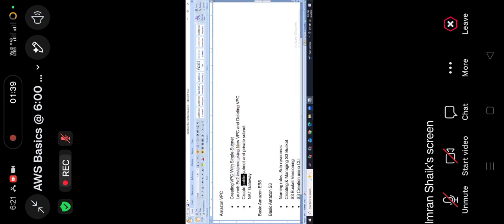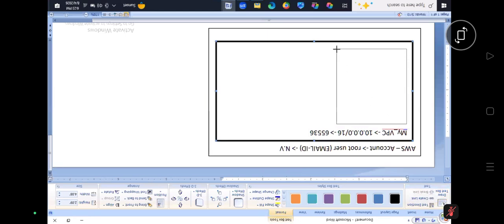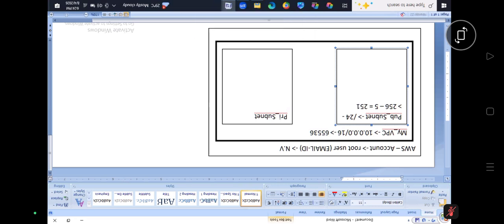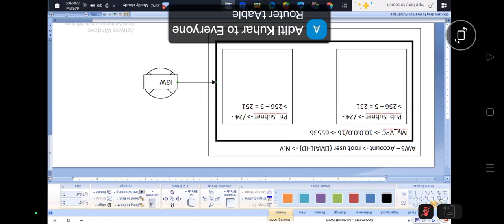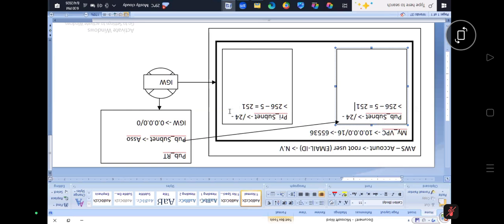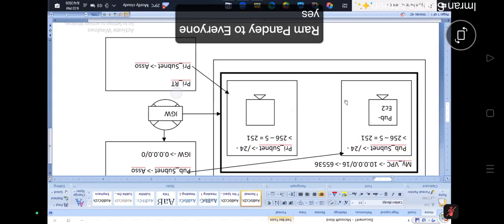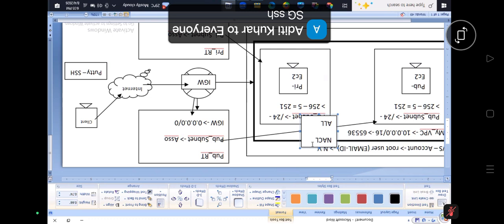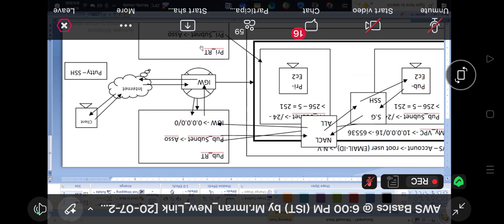4 Aug AWS